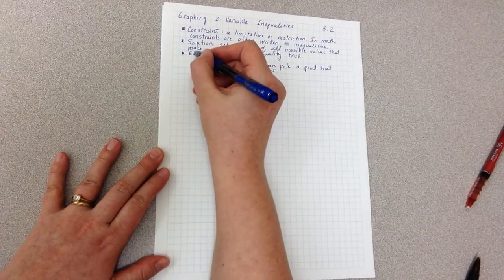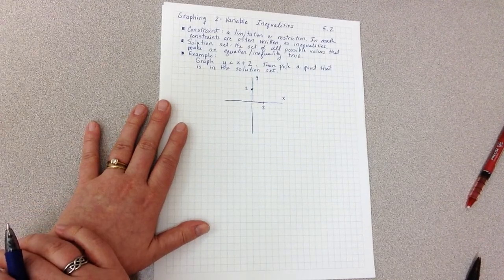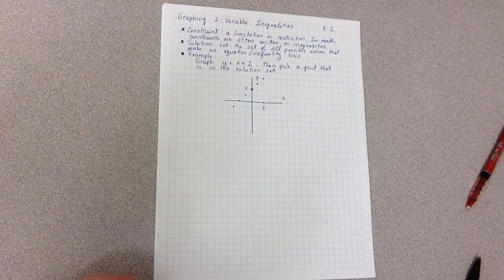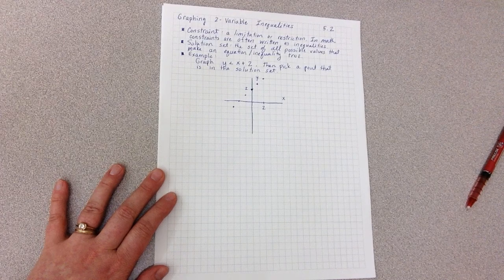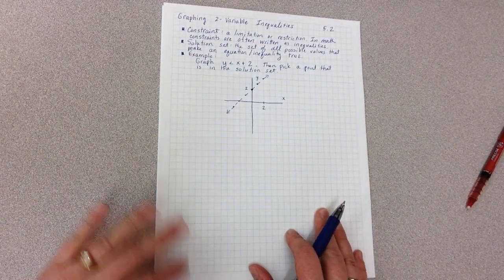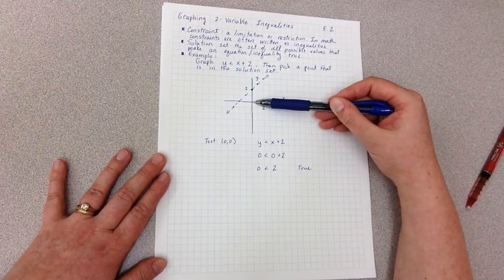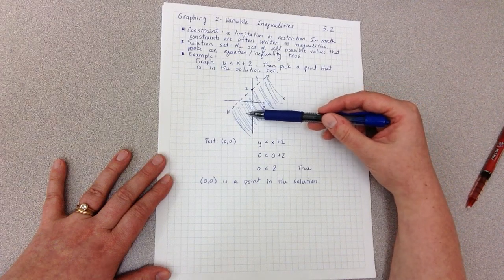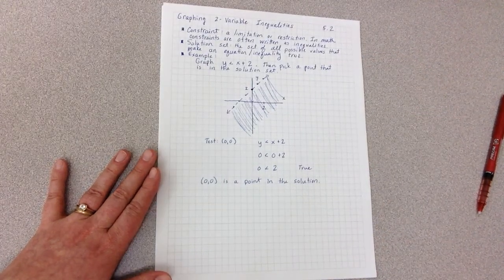Math 1 - Module 5.2 - Graphing 2-Variable Inequalities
0:09 Definitions (Constraint, Solution)
0:54 Example 1 Graph y is less than x+2